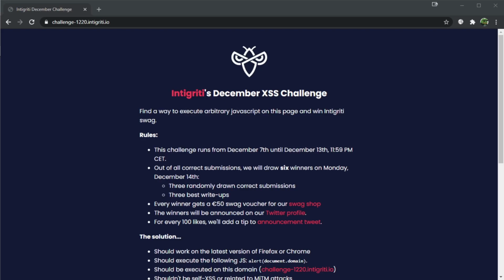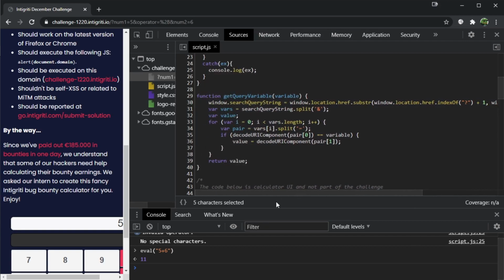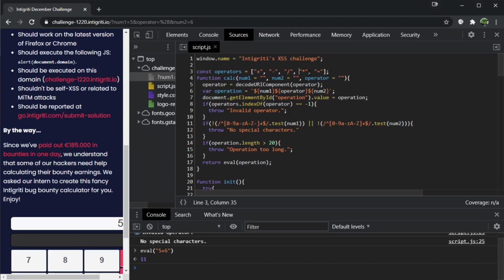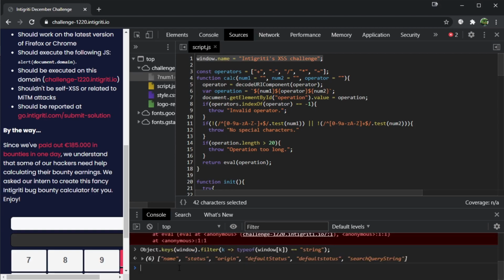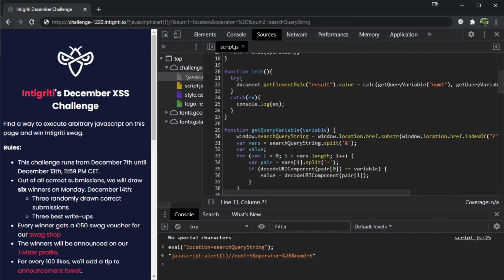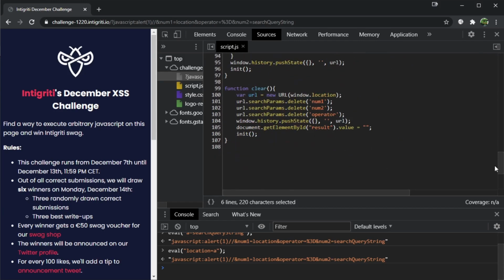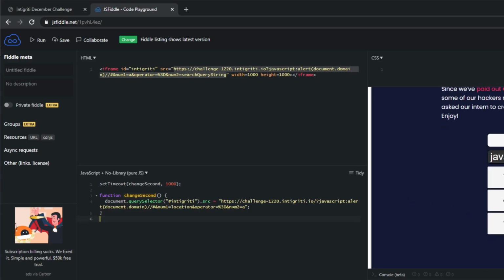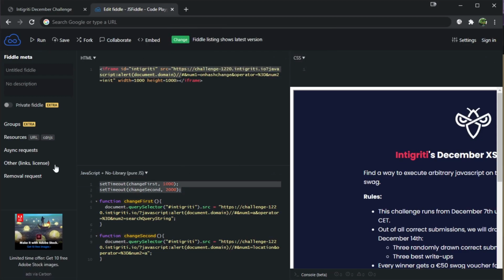PWNing Intigriti 1220 challenge - DOM XSS (No interaction!)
I thought i'd do things a bit differently and try to give you my entire process from beginning to end to help others understand my thought process/methodology to solving a challenge like this :D.

Intigriti told me this was the correct solution and that only a few people were able to find the intended solution, so I though I'd post here :).